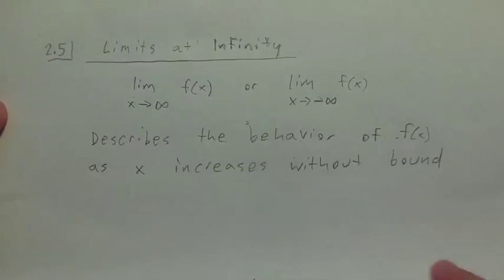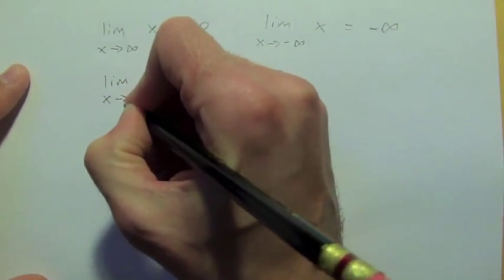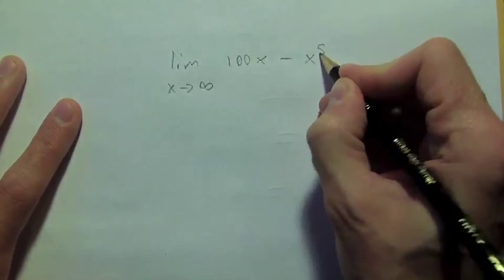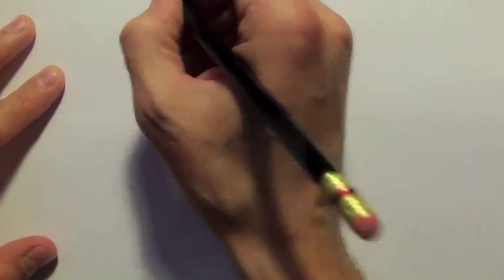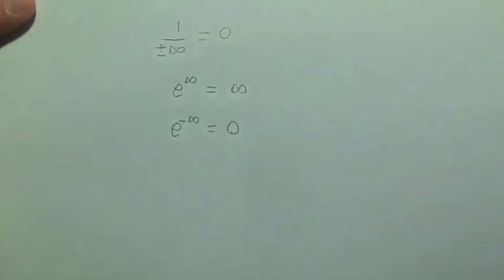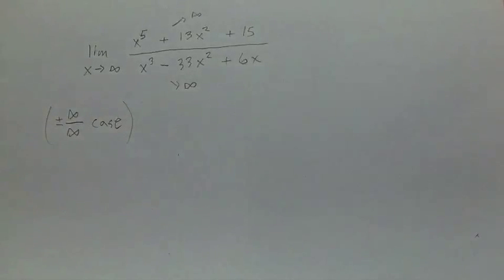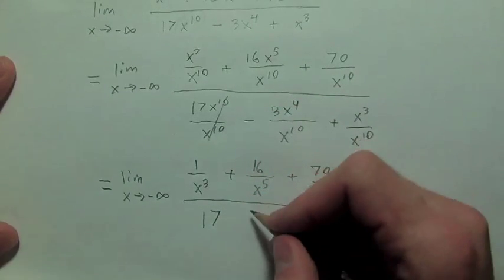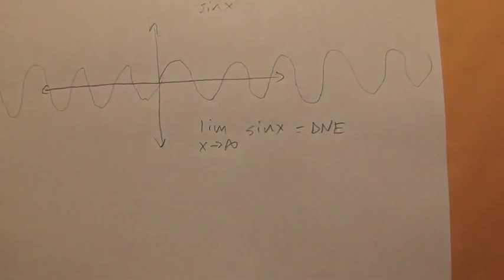Lesson 5: Limits at Infinity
A discussion of limits at infinity, i.e. when x increases or decreases without bound.